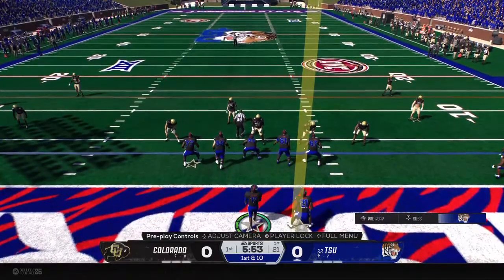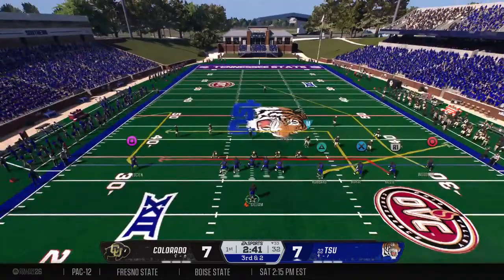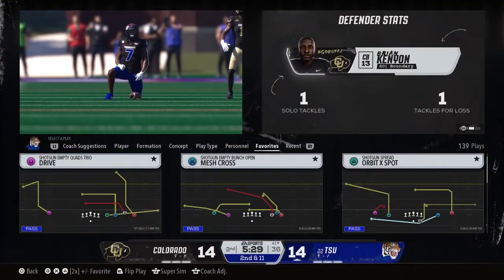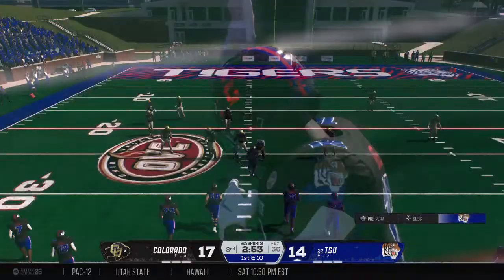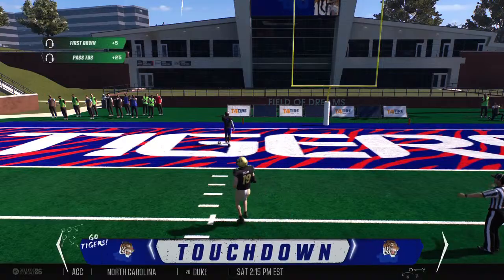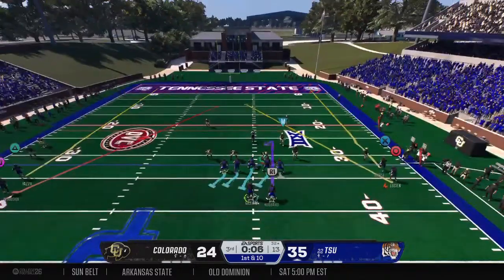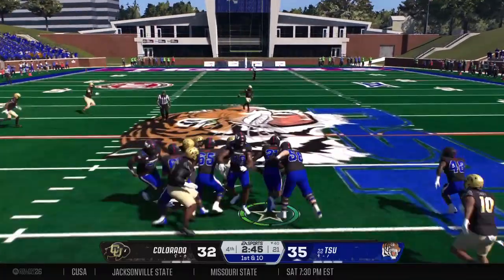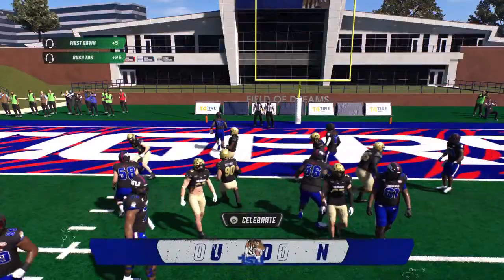NFGL TSU vs CPU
CFB26, Madden26